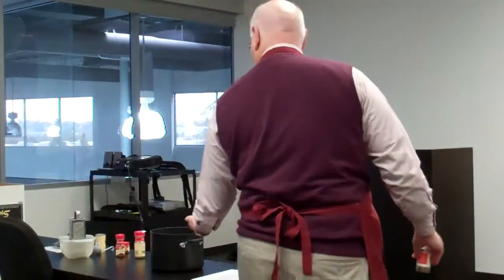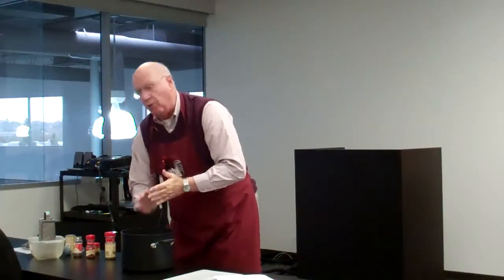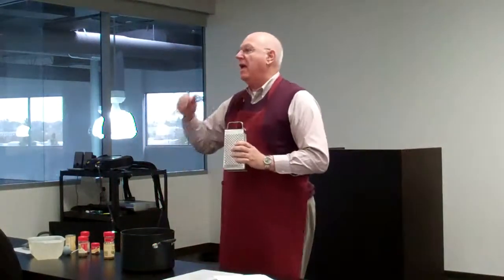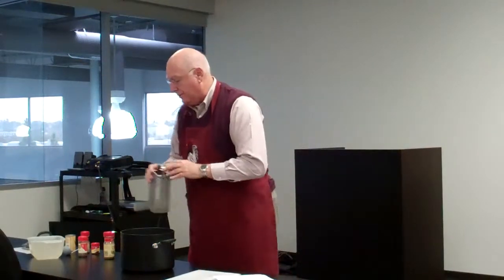John's Pasta Sauce Recipe